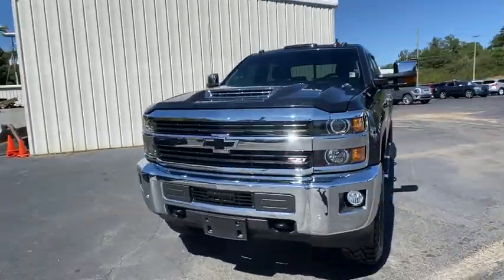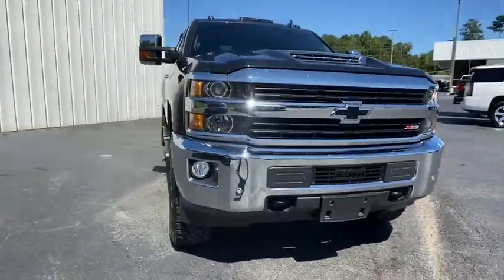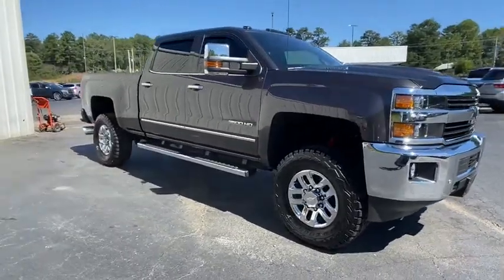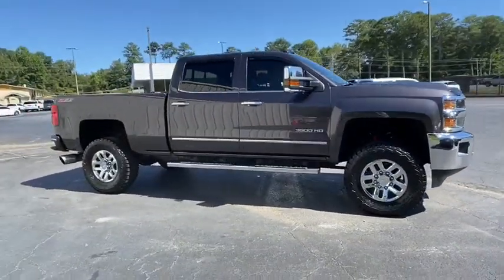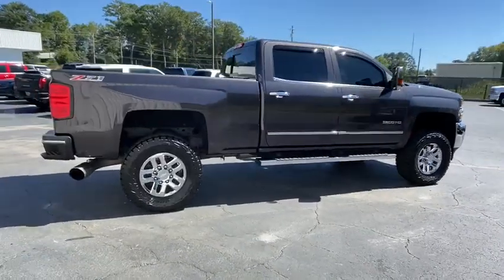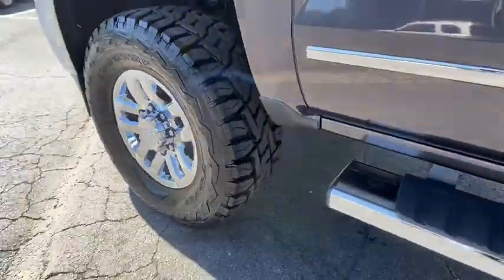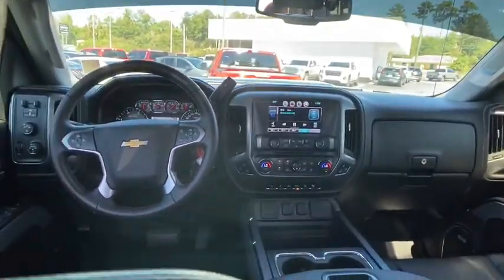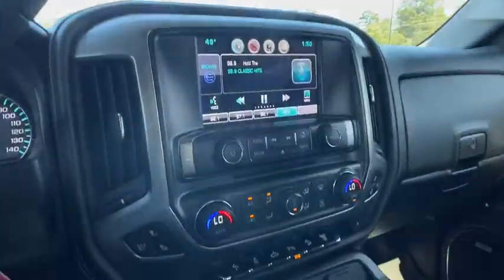2015 Chevrolet Silverado 3500HD Carrollton, Franklin, Atlanta, Marietta, Newnan, GA LG912B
Tungsten Metallic Used 2015 Chevrolet Silverado 3500HD available in Carrollton, Georgia at John Thornton Cadillac Buick GMC. Servicing the Franklin, Atlanta, Marietta, Newnan, GA.
2015 Chevrolet Silverado 3500HD LTZ - Stock#: LG912B - VIN#: 1GC4K0C84FF540650

Recent Arrival! CLEAN CARFAX NO ACCIDENTS REPORTED, 4X4/FOUR WHEEL DRIVE, REAR BACK UP CAMERA, BLUETOOTH HANDS FREE CELL PHONE, NAVIGATION/GPS, DEALERSHIP INSPECTED, HEATED AND COOLED LEATHER SEATS, DRIVER POWER SEAT, TURBO DIESEL, LOCAL TRADE, NON SMOKER, PREMIUM SOUND, PLEASE CALL TODAY!!!, Allison 1000 6-Speed Automatic, 4WD, Jet Black w/Perforated Leather Appointed Seat Trim. Thank you for considering this beautiful 2015 Chevrolet Silverado 3500HD LTZ finished in stunning Tungsten Metallic with Jet Black w/Perforated Leather Appointed Seat Trim.brbrbrOdometer is 57554 miles below market average!brbrbrWe are your premier Carrollton, GA Buick and GMC dealership. John Thornton Cadillac Buick GMC Inc. Is family owned, and it is our goal to provide you with an excellent purchase and ownership experience. We also proudly serve Douglasville Buick and GMC customers. Whether you're searching for a new or used car near Douglasville or Bremen, researching financing options, or looking for a quick quote on a car, truck, or SUV, the friendly, yet professional staff at our Carrollton Buick dealership is ready to provide you with all the help you need. We are proud to serve Bremen Buick customers. We have served as your premier Buick and GMC dealer for the entire West Georgia area for over 45 years.